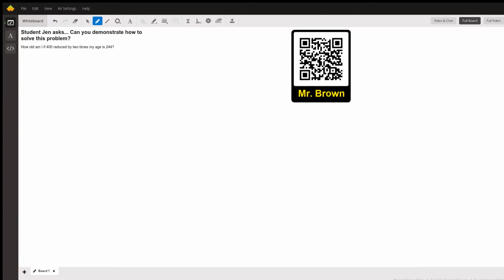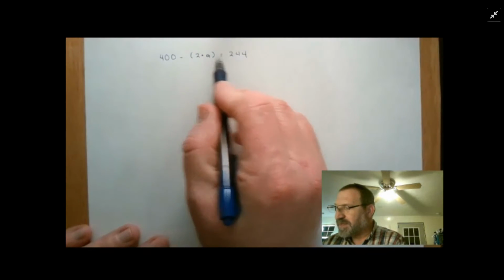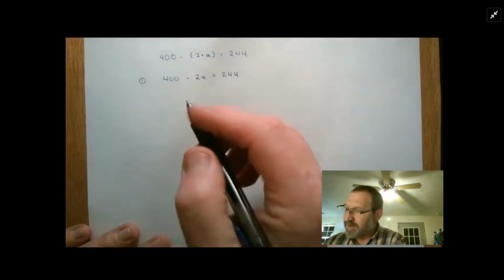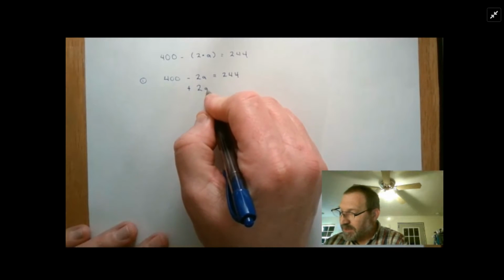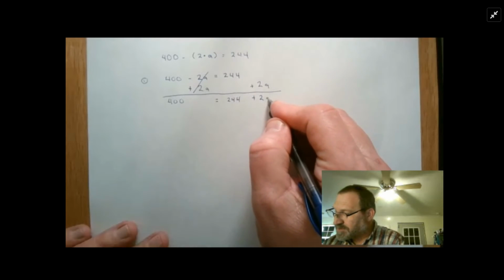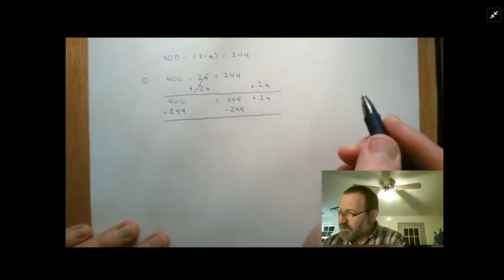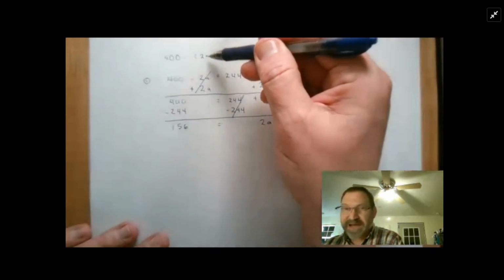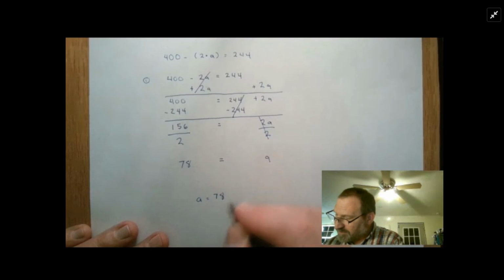How old am I if 400 reduced by two times my age is 244?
Question: Student Jen asks... Can you demonstrate how to solve this problem?

Answered By:

John B.
BA - Math, Science Education 5-9 with 10 years teaching experience

Written Explanation:

If this solution was helpful, I would appreciate an upvote. If you need help solving problems like this one, I'd like to be your tutor.Scan the QR code in the video or use this